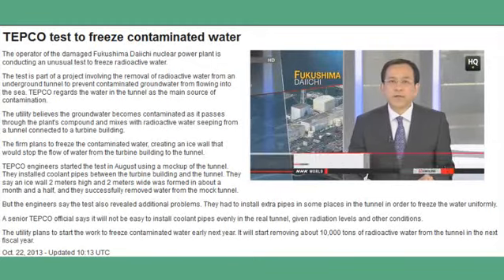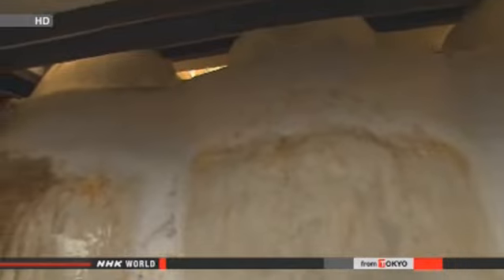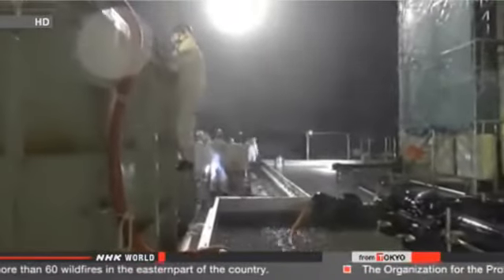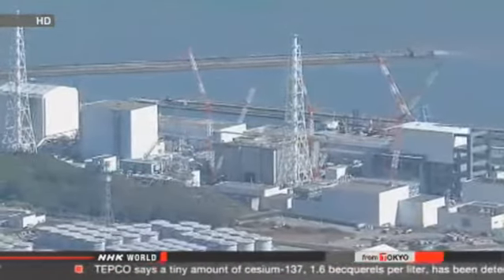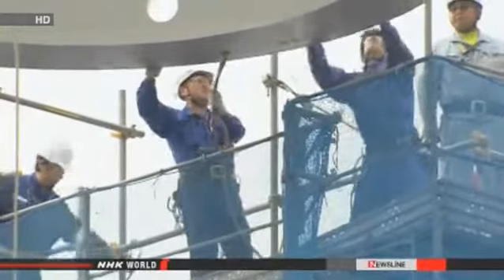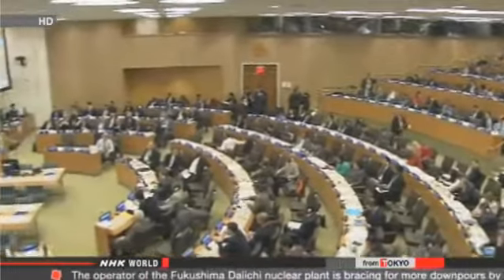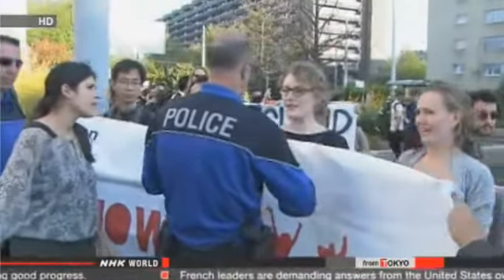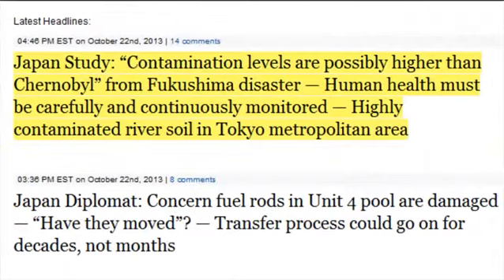Fukushima Frozen Ice Wall Test, Radioactive Pacific, Japan CLAIMS no-nukes to UN Update 10/22/13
Original video : User MsMilkytheclown1·

Tepco Test Freeze radioactive Ice Wall... Only problem(s) are. just listen...
Quote unquote tiny cesium found off fukushima daiichi for the 2nd time... well, let me assure you that TEPCO only Recently started testing offshore, so for that to be a surprise is a big fucking lie.
TEPCO is all proud that it wants to restart nuclear reactors to pay for the fucked up ones it has melting down. Tepco allows media to see Niigata's newly required filter vents to the press. Although not all radioactive isotopes can be contained in these vents, the evacuation plans are yet to be set. So if the nuclear power plant goes like a small fart "poof"(what we used to refer to as silent but deadly), then Some of the radiation will be trapped. However, when the nuclear power plant has a full blown bowel blow out explosion, these vents do noting anyway. Bang...

Japan joins the UN non-nuclear arms statement. Jeepres, ya think that's a good idea while you try to fire up these nuclear facilities? I'm thinking you're full of shit.

Hiroshima mayor welcomes nuke arms ban. (Jeepers, really? did you learn a lesson from a while back?)
Kishida says the same thin as the Hiroshima mayor says.

2 giant oarfish beached in california. Japanese legend says they beach themselves to warn of impending earthquake... Hint hint..(?) west coast nuclear power plants will just blow it off as "whatever".

Japan Study: "Contamination levels are possibly higher than Chernobyl" from Fukushima disaster — Human health must be carefully and continuously monitored — Highly contaminated river soil in Tokyo metropolitan area

Japan Diplomat: Concern fuel rods in Unit 4 pool are damaged — "Have they moved"? — Transfer process could go on for decades, not months

Fukushima plant "braces for super-typhoon" — Officials admit "tough situation" could occur — More workers may be drafted in — Cesium levels already spiking in ocean

AP: Japan cancer surgeon in fear of what's to come after Fukushima disaster — "A terrible thing has happened, but people don't realize it at all"

Washington Post: It's an environmental disaster, radioactivity levels in ocean hundreds of times above normal — NHK: Countries around Pacific worried about ongoing Fukushima leaks, gov't wants testing up to 3,000 km offshore (VIDEO)

Newspapers: Fukushima problems causing concern in U.S. as radionuclides cross Pacific — EPA: 'No comment' on projections of radioactive plume hitting West Coast — California residents beg officials to act

Nuclear Engineer: Pyrophoric fire may have already occurred at Fukushima Unit 4 spent fuel pool — Explosion possibly due to rods not being covered with water (AUDIO)

CBS Evening News: Nuclear engineer fired — Warning about blast "very similar to explosion you saw at Fukushima" in U.S. — Comparison left out when aired by CBS
New breaches at Fukushima flowing into Pacific? NY Times: It's most likely "radioactive particles scattered on ground, possibly by explosions" — LA Times: Already 60 billion becquerels going directly into ocean every day (VIDEO)

Fukushima Workers: There was a collapse at plant due to typhoon — Not revealed by Tepco — Worry that upcoming storm to cause more damage

Powerful Typhoon Francisco on track for Fukushima — Typhoon Lekima develops in Pacific — Concern storms may collide, "It's called the Fujiwara effect" — Both could hit east coast of Japan later in week (VIDEO)

LA Times: "Plutonium having melted and dropping somewhere" is suspected to be causing contamination of underground water at Fukushima -Japan nuclear professor

Japan Times: "Plague of radioactive water" from Fukushima; Will need monitoring for next 100 years, maybe even longer — WSJ: Alarm over recent Tepco alert, could be quite bad; Yttrium at 200,000 Bq/liter in groundwater

Japan Times: "The great unknown" — Where will nuclear fuel be found after "melt-through" at 3 Fukushima reactors? Official Expert: Humans may have to hunt for corium after raising limits on radiation exposure

"Gravest situation since 2011 Fukushima accident" — Nuclear Expert: Emergency effort is needed at plant; "I can't make out just why the Japanese are reluctant to take strong measures"

Sailor: "After we left Japan, it felt as if the ocean itself was dead" — Nothing alive for over 3,000 miles — No longer saw turtles, dolphins, sharks, birds — Saw one whale, it appeared helpless with big tumor on head

Japan Professor: It's such a dangerous situation for other countries — Gundersen: Gov't does not want an adequate solution for crisis at Fukushima; Fear of it being found out just how bad things really are at plant? (VIDEO)

CNN: Scientists puzzled as rare 'sea monsters' wash ashore in Southern California — Expert: 2 giant oarfish and saber-toothed whale in a week... "What is going on?" (VIDEO)